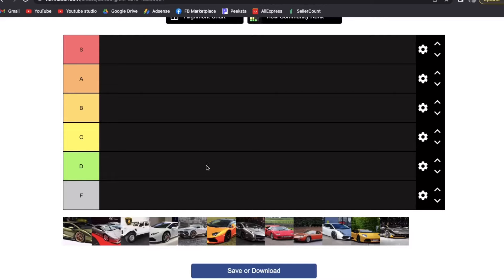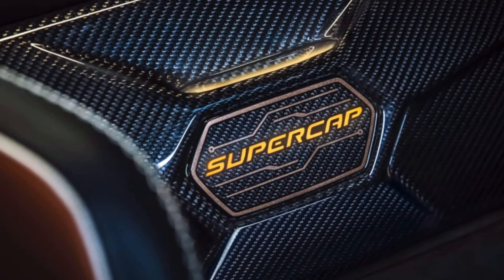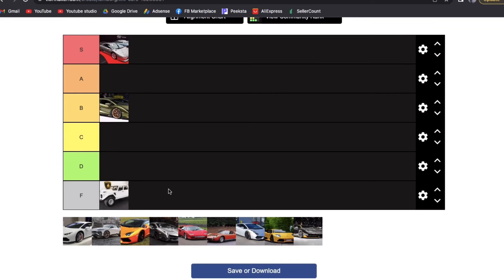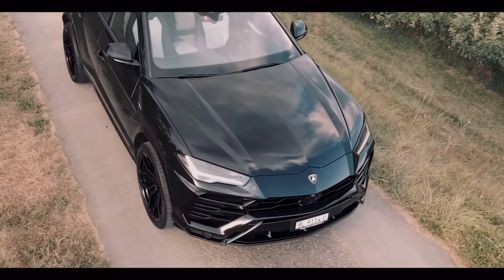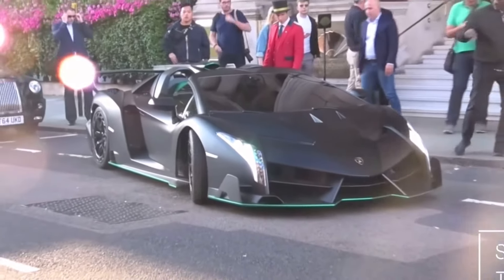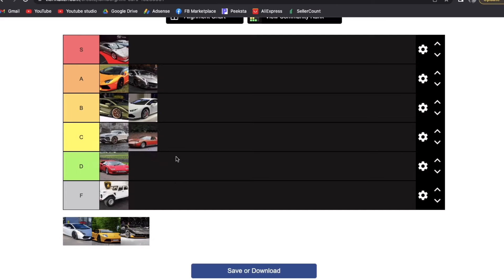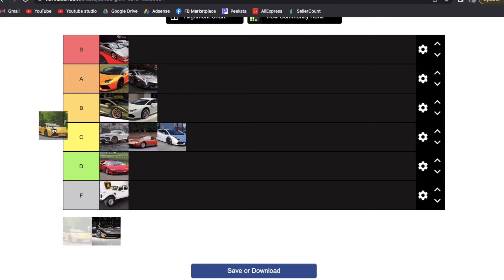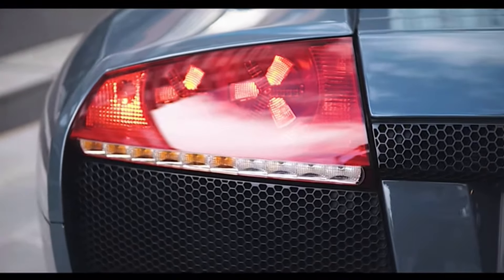The ULTIMATE Lamborghini Tier List!!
Hello ladies and gents and welcome back to the channel and in todays vid we are going over all the main lambo models and ranking them in a tier list! We got cars like the murcielago, huracan, aventador, and countach!